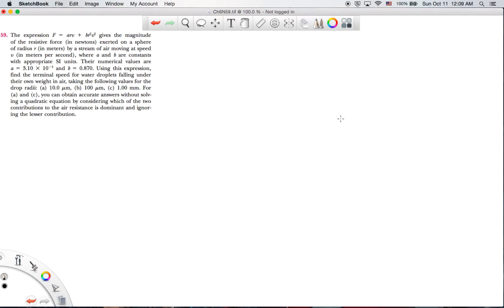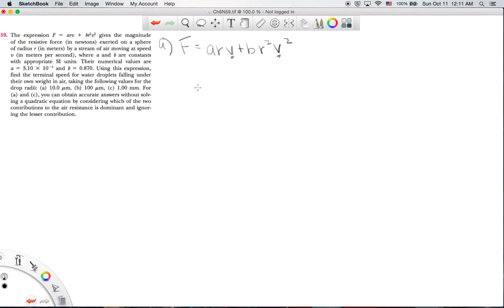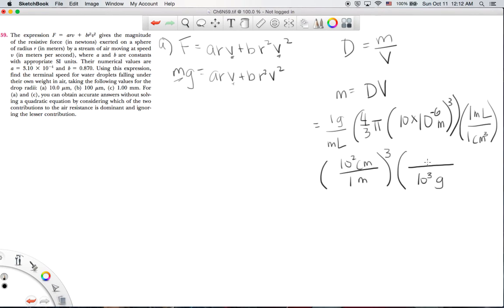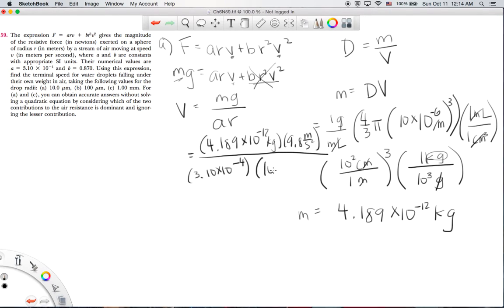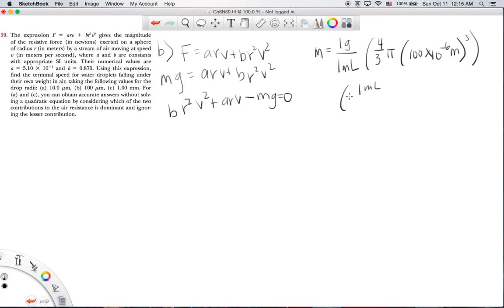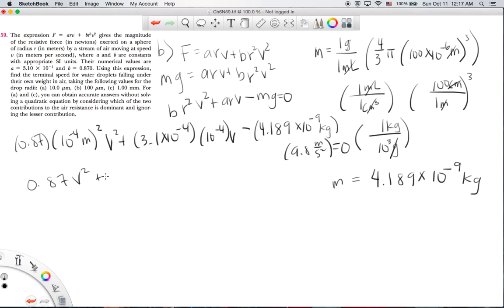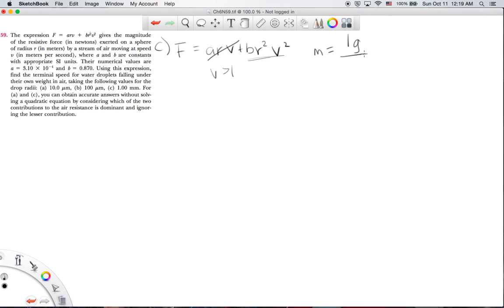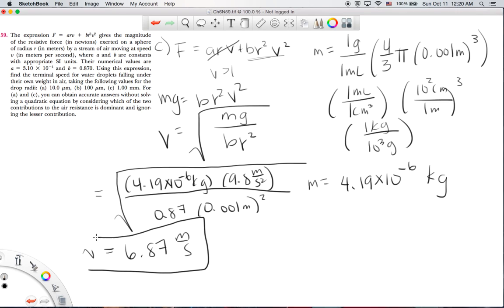Physics C Chapter 6 Problem 59